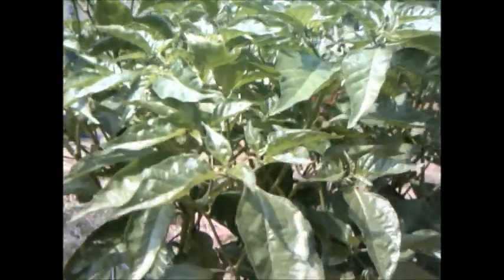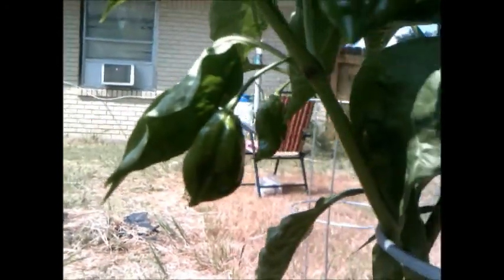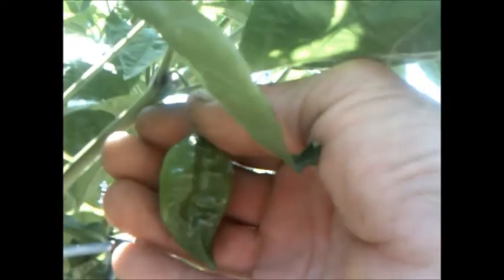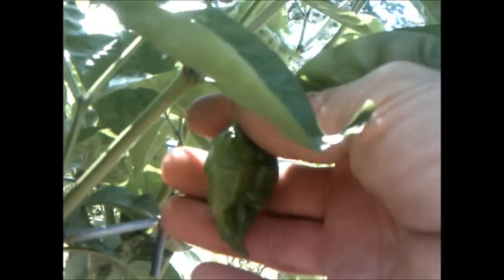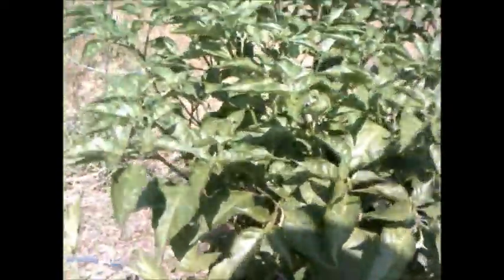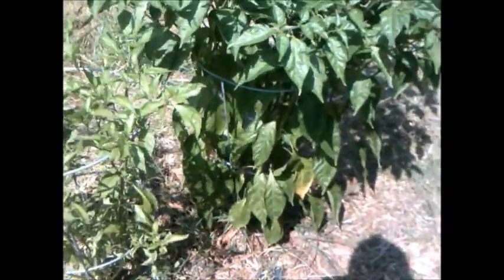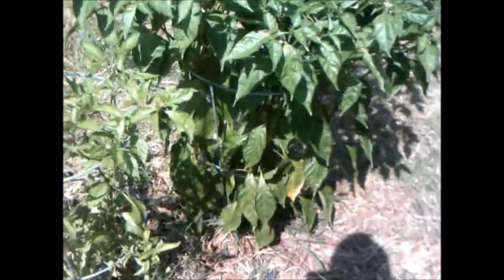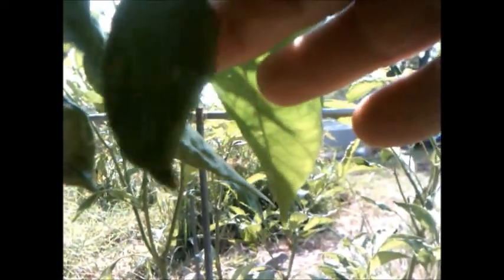ghost pepper plant update and question--8/15/12.wmv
Is this a GHOST PEPPER plant? The peppers look bigger and different than the ghost peppers I bought. Oh yea, their hotter too. I bought the plant on ebay when it was about 4 inches tall. It is supposed to be a bhut jolokia.